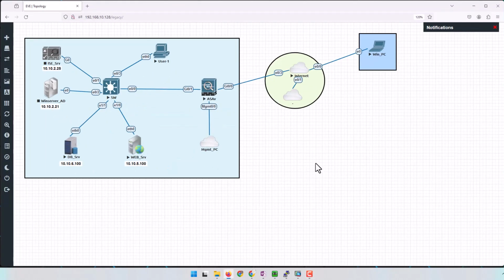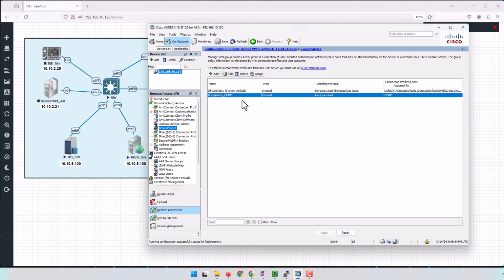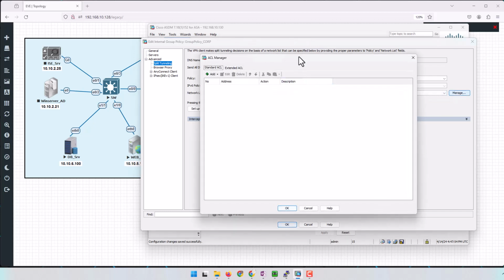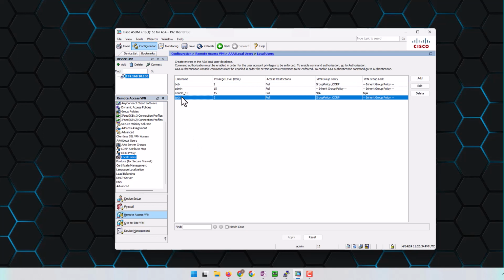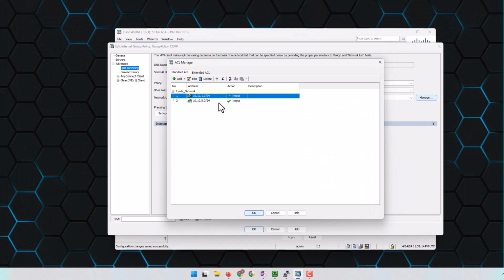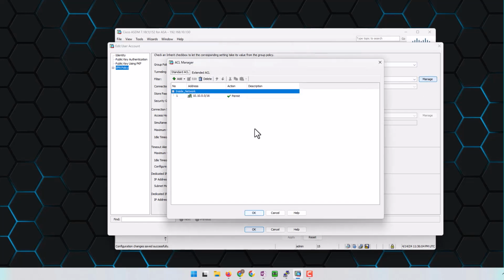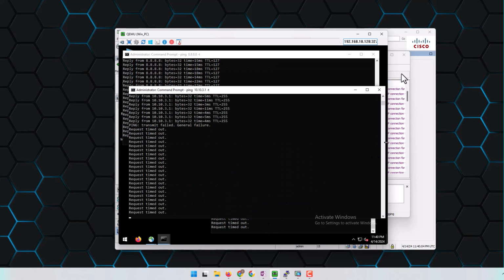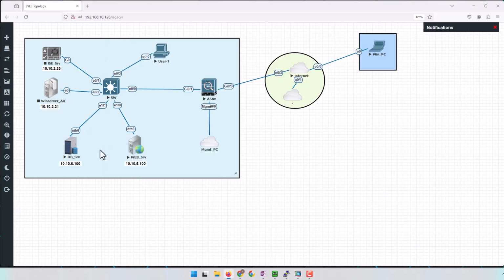RmoteAccessVPNPart3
Configuring Access Control Lists (ACLs) for Network Access Management

Description:
In this video, you'll learn how to configure different types of Access Control Lists (ACLs) to effectively manage user access to your network. ACLs are crucial for controlling traffic flow, improving security, and segmenting your network based on specific access policies.

📌 What You'll Learn:

How to configure standard and extended ACLs
Managing user access to the network using ACLs
Best practices for applying ACLs to interfaces
Real-world use cases for network access control
💡 Key Takeaways:
By the end of this tutorial, you'll have a solid understanding of how ACLs can be configured and applied to enhance network security and manage user traffic.

💬 Let’s Connect:
Got any questions or need further help? Drop them in the comments below, and we’ll assist you!